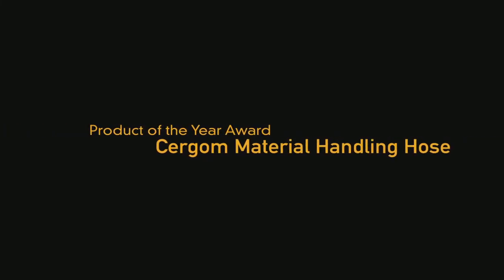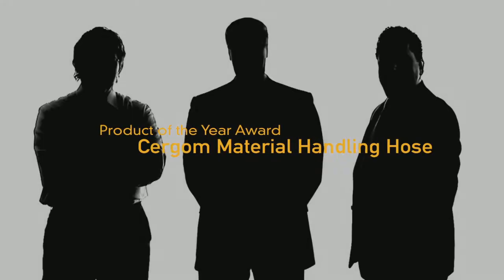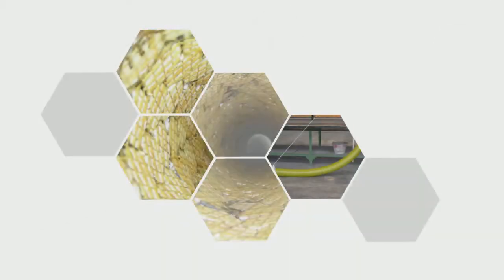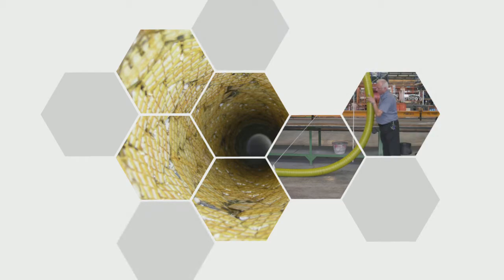Parker Hannifin Intro Video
A video to introduce the Better Mousetrap award winners for the year.  This video was used in their lobby and lead to navigation to the 5 separate videos of the winning innovation products for that year.  It was also used for marketing and sales purposes.